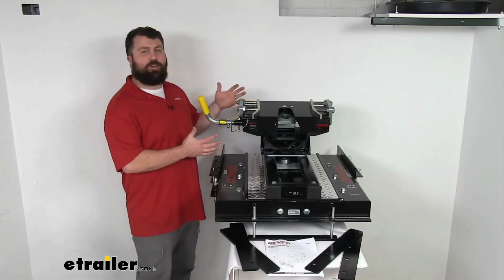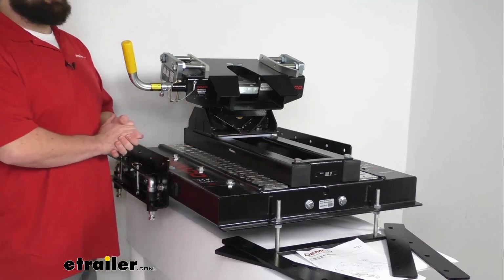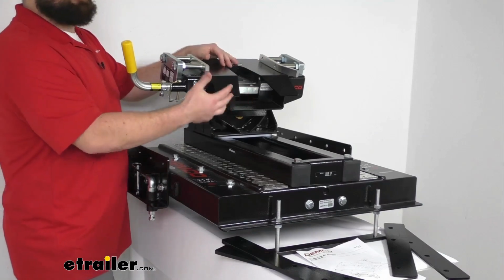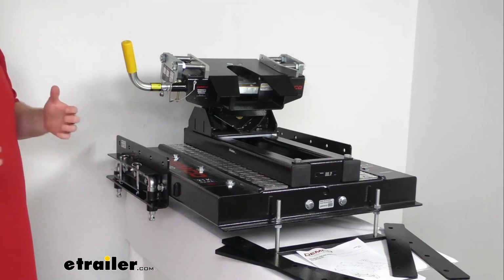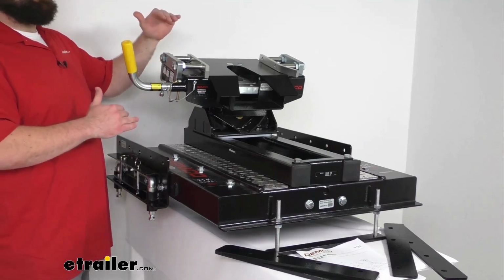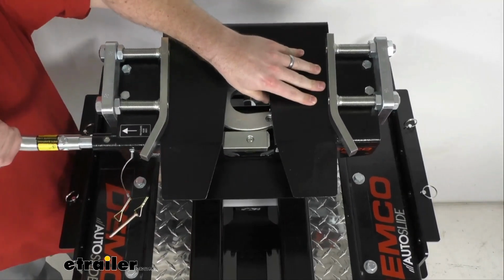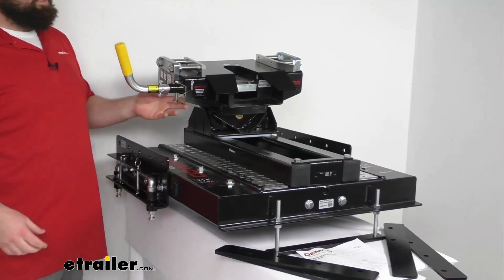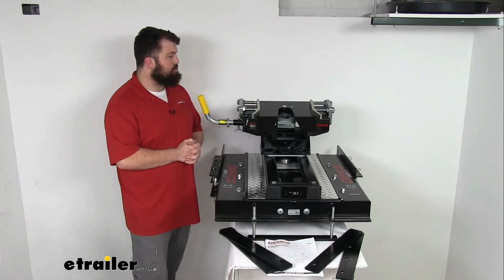etrailer | All About the Demco Autoslide 5th Wheel Trailer Hitch w/ Slider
Hi there, I'm Michael with etrailer.com.  Today we're gonna take a quick look at this Demco Autoslide Fifth Wheel Trailer Hitch with Slider.  And this fifth wheel hitch is gonna mount in your short bed truck's six and a half foot bed to give you 14 inches of additional clearance.  So it's gonna be a bit more breathy room for you with making those tight turns while you're towing your fifth wheel trailer, so you can worry less about your trailer making contact with your cab, potentially causing damage.  The head will slide towards your tailgate when you're turning at slow speeds, and then it will slide back toward the cab when you straighten out so that it's in the correct position for your normal travel.  The underside is going to have a rack and pinion gears that are going to create a smooth, controlled automatic motion as you can see there on the screen from a similar model.

So you're not gonna need to get out of your truck to operate it like you would with a manual slider, it's just gonna automatically give you that extra space that you need.  The head is going to turn up to 90 degrees with your trailer and it's that rotation force that actually propels the automatic slider down the gear rack.  So the slider is going to rely on that force of rotation.  So we're gonna need to isolate your kingpin so that it's not going to be rotating in the hitch like it would in most other hitches.  So we have these built-in brackets that are going to stabilize your pin box so it won't rotate.

This is gonna work with your standard 12 inch to 14 inch wide pin boxes.  Some other pin boxes may need a separate capture plate to assist in preventing movement there, but this is definitely not going to be compatible with your side winder or revolution kingpins or any other device that changes the pivot point of your trailer's kingpin.  This does have a sturdy steel construction, so it is going to give us a gross towing weight capacity of 21,000 pounds and a vertical load limit of 5,250 pounds.  It's gonna be very simple to get installed, it secures to your Demco under bed mounting kit.  Now that mounting kit is sold separately but it will be required for installation.

And so if you already have that, you're good to go, all set up.  All you have to do is open up these levers here, get it lined up, and then once you lower it in, you turn those and that's gonna lock it in place onto your system and then you can pass that pinion clip through.  You'll obviously do that for all of these so that it'll sit there in your system, be a nice and sturdy, give you that connection.  And then the nice thing about that is that it's going to give you that rail-free design so you have full bed access when for you have the hitch removed.  They do include a set of quarter inch spacers and a set of three eights inch thick spacers so that you can fine tune the width of your hitch to make sure that it's gonna line up with your bed pockets.

You also have three different height settings with these brackets here, and so your hitch height can adjust from 15 and a half inches to 16 and three quarters of an inch and 18 and one quarter of an inch.  So depending on what you're needing for your application, you can get it set up to the right height.  This head unit is going to have a double pivot, so it's going to make it very easy to get hooked up and help to limit your chucking.  This will pivot front and back as well as side to side.  It's got cushioned polyurethane dampeners that are gonna help to reduce noise and absorb any road shock as that head unit is moving.  And as you can see here on our top view, we do have this wraparound single piece jaw that is going to provide a nice, secure connection with 360 degrees of jaw to kingpin contact.  So unlike your slide bar jaws, and you're not gonna have to deal with as much rattling and it's gonna be more secure for you.  Wrap it around your kingpin like so.  You can also see that we've got this three quarter inch thick solid steel locking bar that's going to reinforce that connection for your coupled trailer.  It's going to automatically lock into place when you have the jaw closed.  We also have the handle here that I'm operating this with, so very easy to grip onto.  It's got the comfort grip here to make sure that we've got a good hold on it.  It is spring loaded, so very easy to operate.  And we also have the tethered safety pin here to make sure that our jaw is going to stay in the position that we want it to, so pass that clip around that and we're ready to g